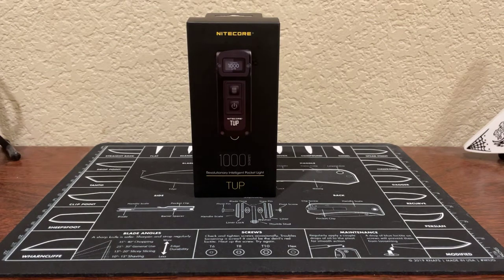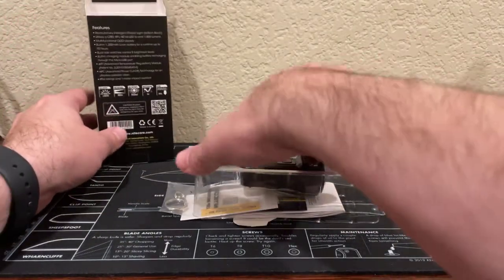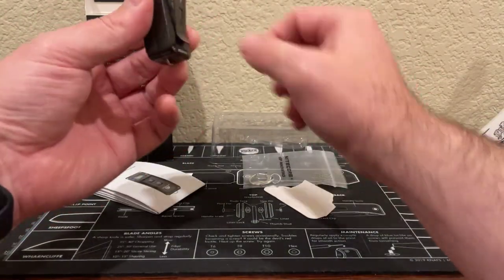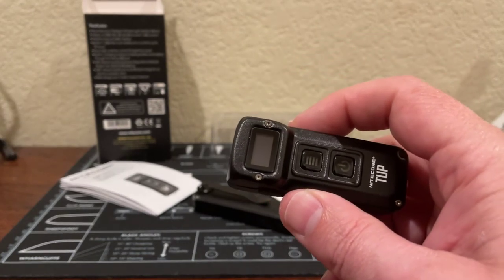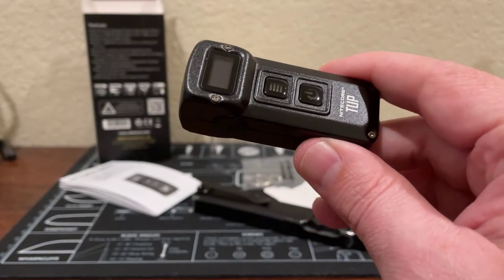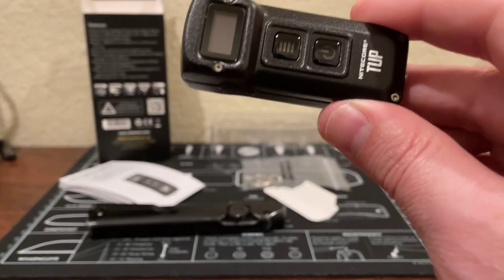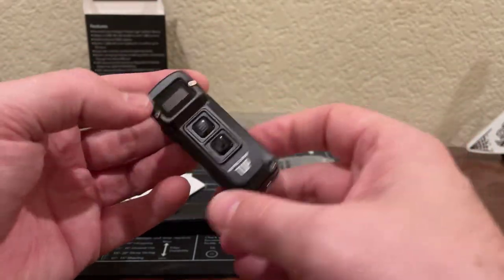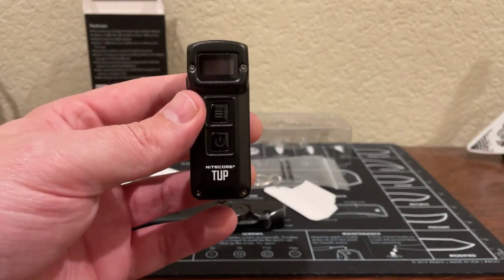Nitecore TUP 1000 Lumen RCHRGBL Keychain Flashlight Unboxing!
Nitecore is revolutionizing the everyday carry gear by packing more technology and power into its new keychain flashlight. Fitting comfortably in your pocket or keychain, the Nitecore TUP delivers a super bright 1000 lumen beam with distances up to 197 yards. With dual side switches, the TUP allows users to quickly switch between 5 brightness levels with direct access to Turbo. The TUP features two user modes including Daily Mode for constant illumination and Demo Mode to conserve battery.

The TUP showcases an OLED display providing key information including brightness level, mode, lumen, battery voltage, runtime and lockout status. It is USB rechargeable with a 1200mAh li-ion battery, which allows this powerful keychain flashlight to reach a maximum runtime of 70 hours on a single charge.

Technical Specifications
Max Output: 1000 Lumens
Max Beam Distance: 197 Yards
Max Runtime: 70 Hours
Brightness levels: 4
LED: CREE XP-L HD V6
Battery: built-in rechargeable
Dimensions: L-2.76"x1.16"-W
Weight: 1.87 Ounces

Bright 1000 Lumen Beam

The Nitecore TUP delivers a super bright 1000 lumen beam distances up to 197 yards. Dual switches allow users to quickly switch between 5 brightness levels.

Turbo/ 1000 lumens.
High/ 200 lumens.
Mid/ 65 lumens.
Low/ 15 lumens.
Ultralow/ 1 lumen.